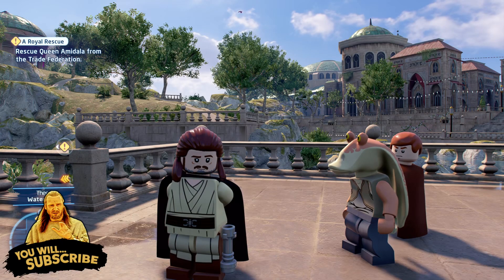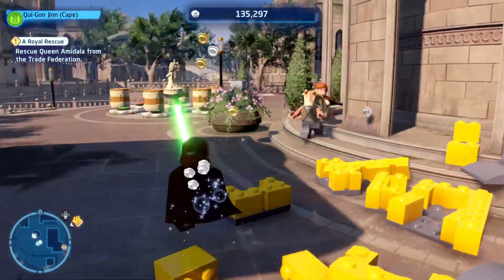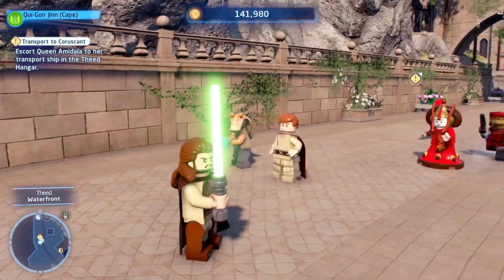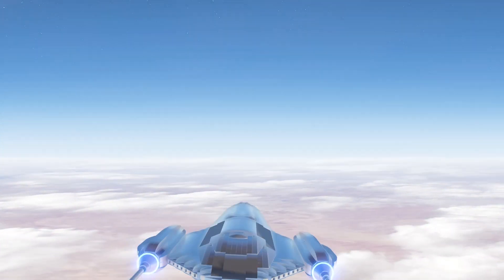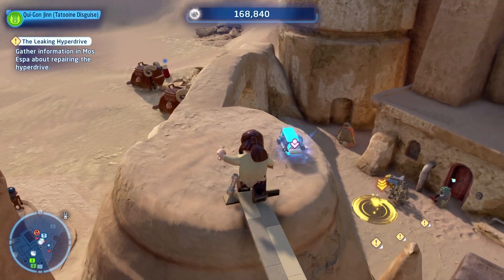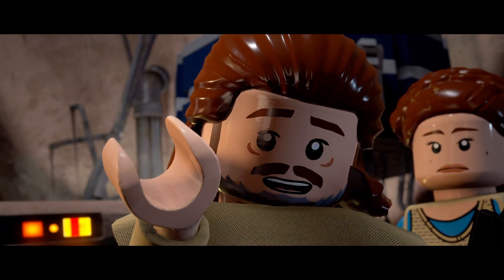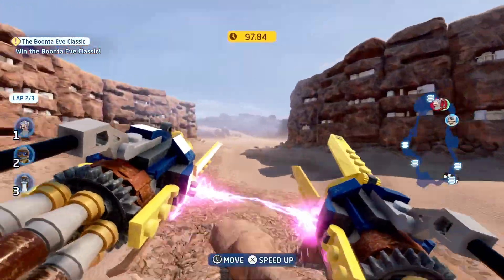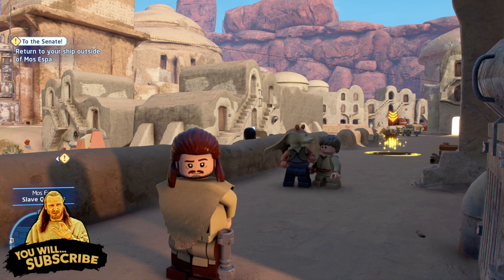LEGO Star Wars: The Skywalker Saga playthrough with commentary! - 02 - [PS5, 60FPS]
Here is my full LEGO Star Wars: The Skywalker Saga playthrough with commentary! This is a fun, casual gameplay style from a die hard fan savoring every moment and goof from this awesome video game. I hope you guys enjoy it and leave some comments which sections you enjoyed the most!